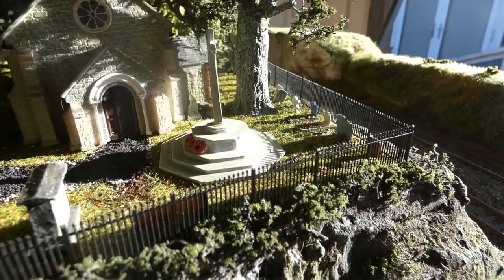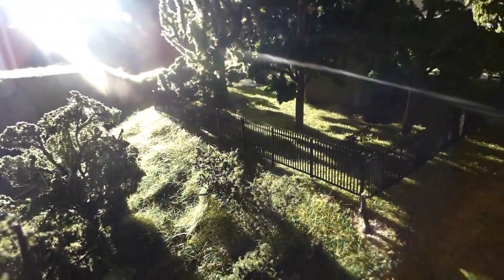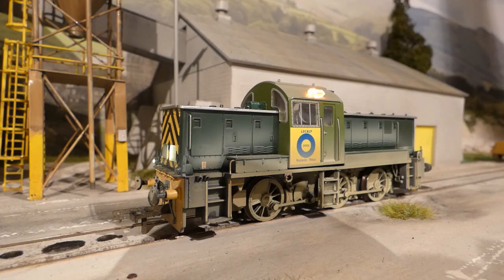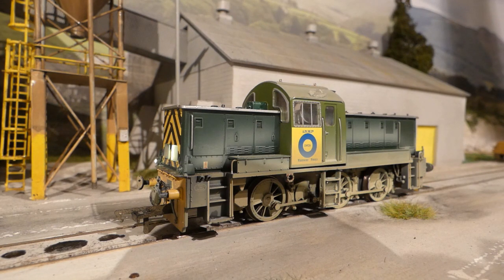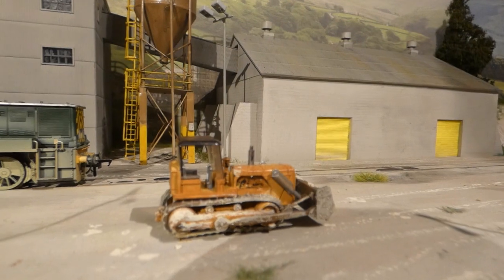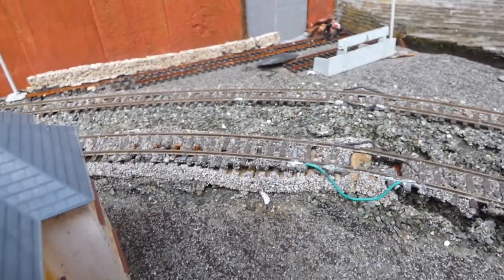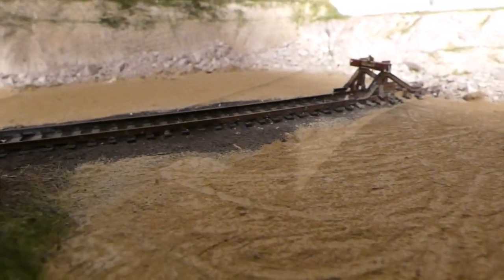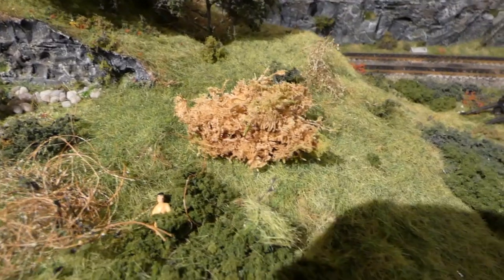Ballan Parkway OO gauge extension project part 36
Latest update on my OO gauge British model railway project. Featuring Class 14 diesel conversion, Cement works project, Church and Graveyard and much more.